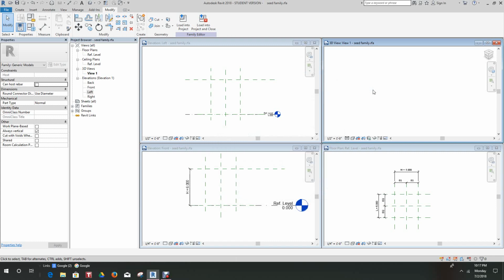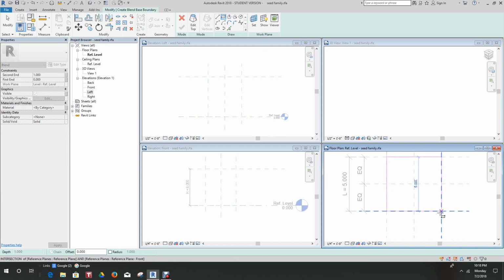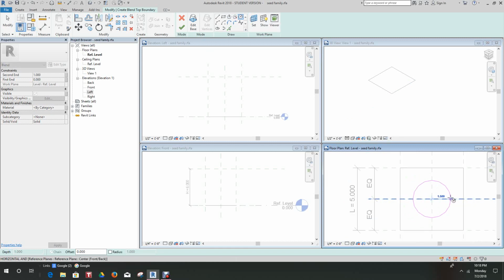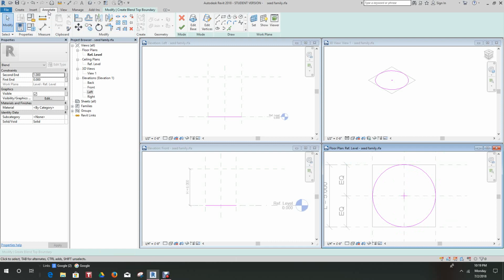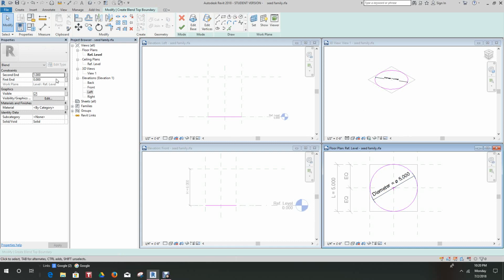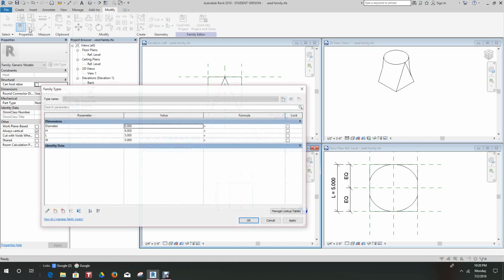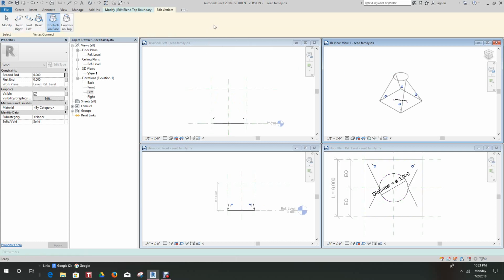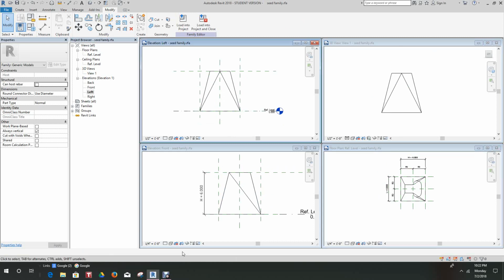Revit Family Blend